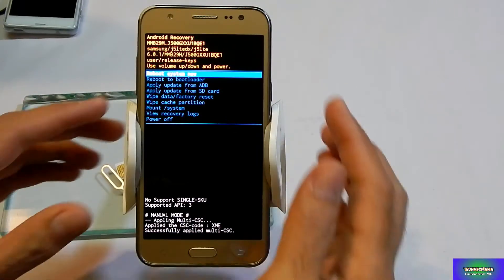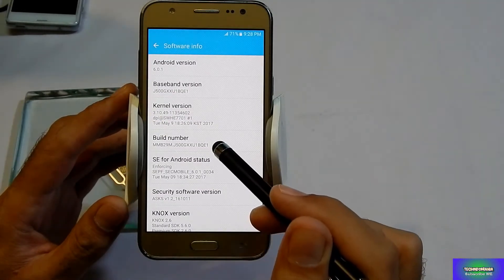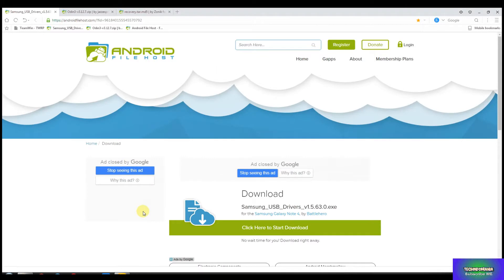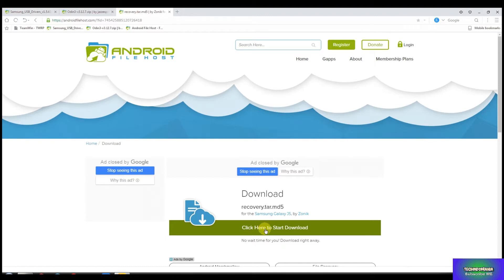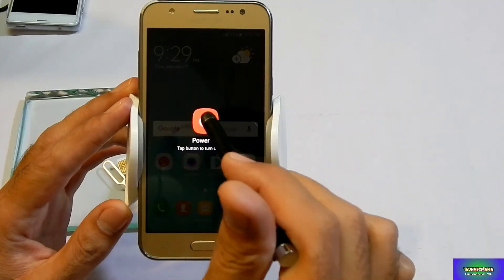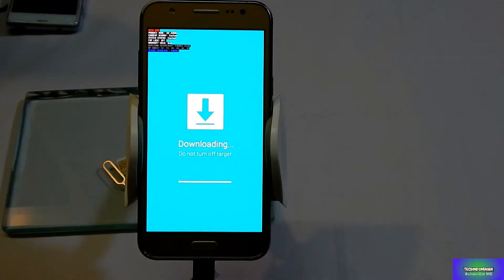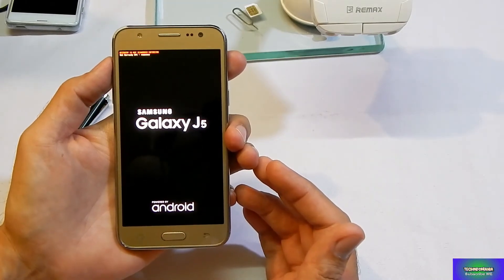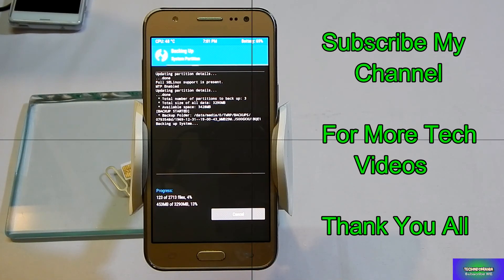Recovery ON J5 2015 SM-J500 Model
watch my video carefully if you are attempting flashing custom recovery on Samsung Galaxy J5 2015 SM-J500 Models Only.

Recovery Tested and working fine on
J500M
J500F
J500G
J500H

and Note sure about J500FN
Need to test on J500FN

Download All these files, required for flashing Recovery